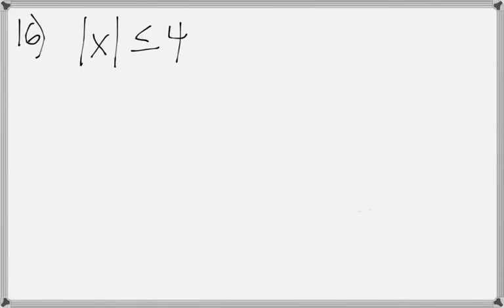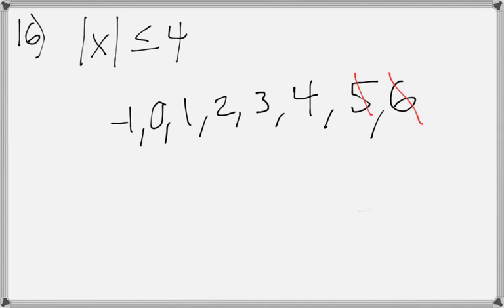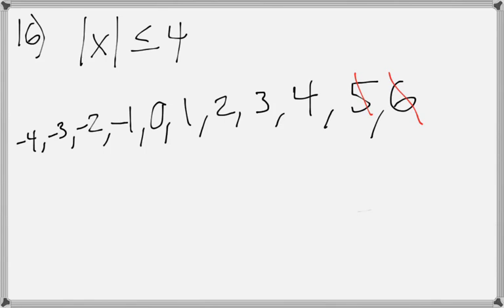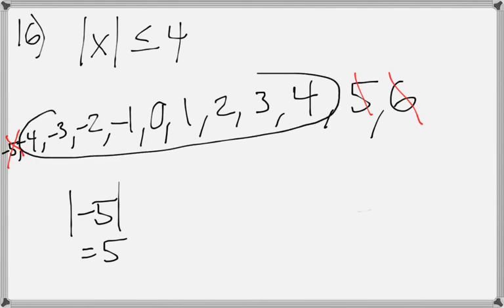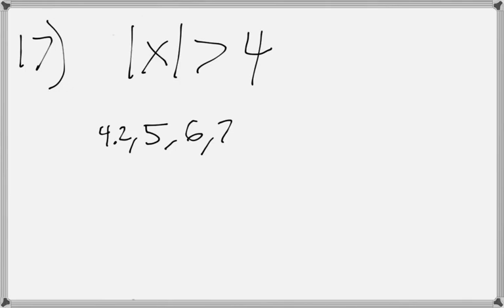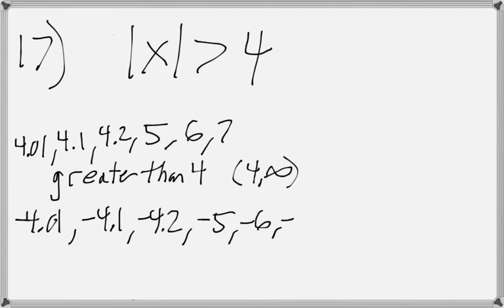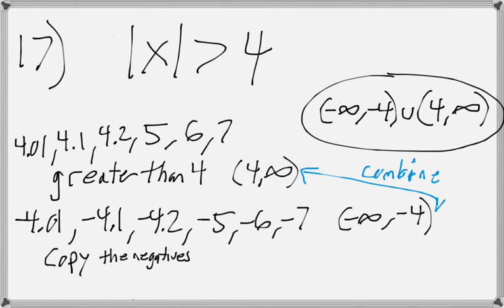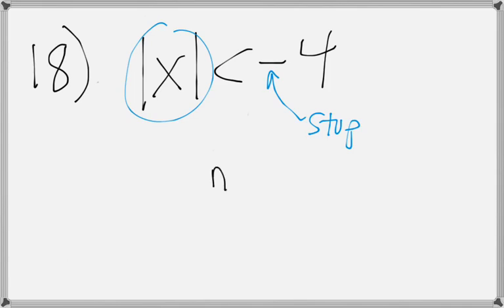Math 119 : 2.7 #16, #17, #18 (Intermediate Algebra Tutorial : Solving Absolute Value Equations)